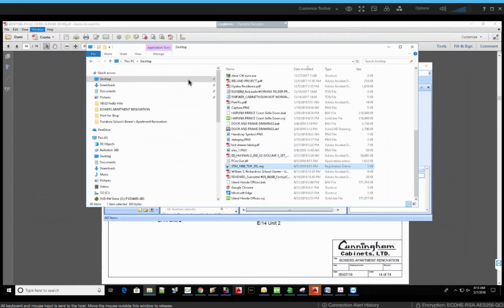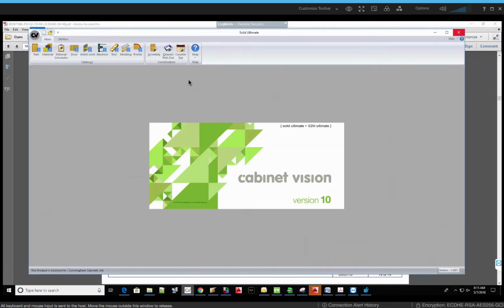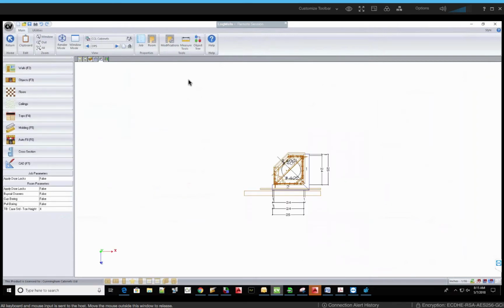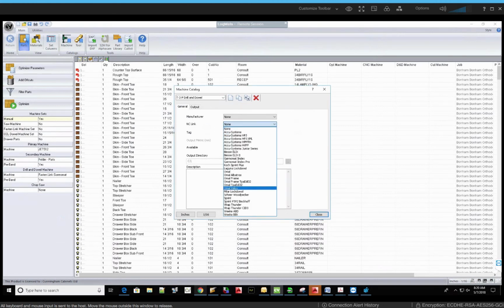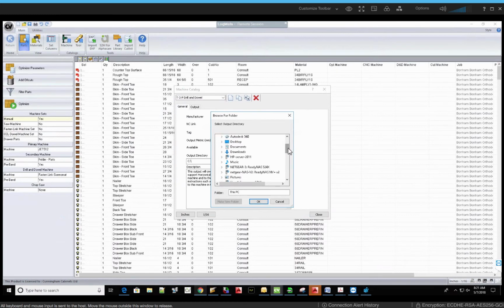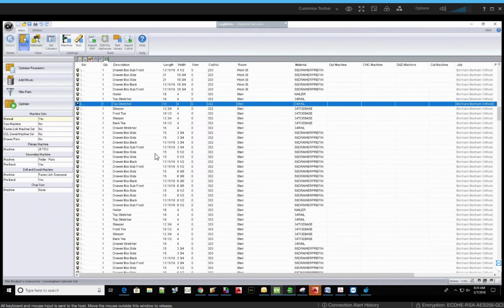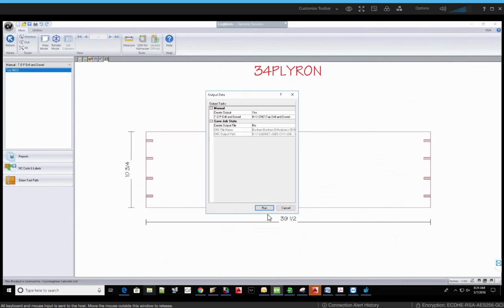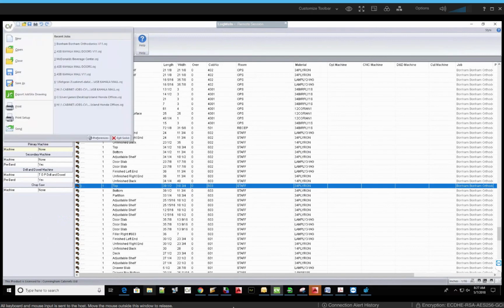CV T O P Setup